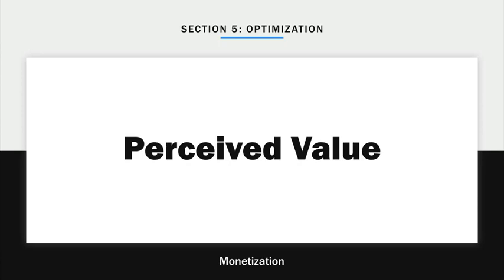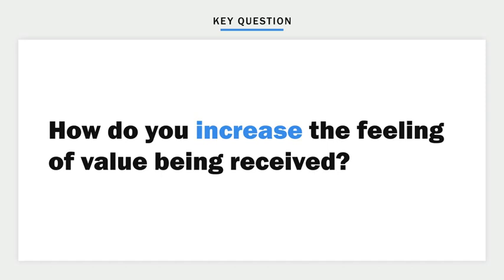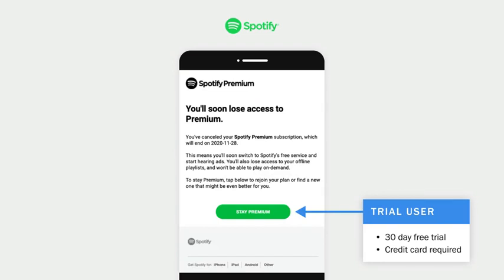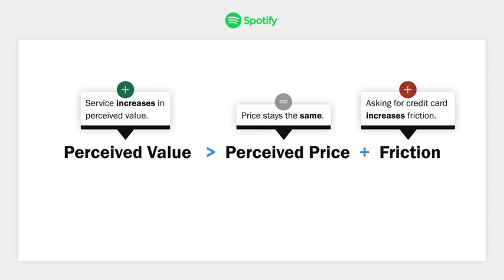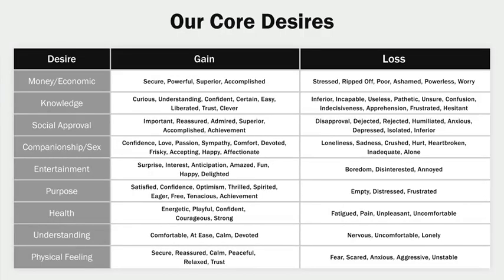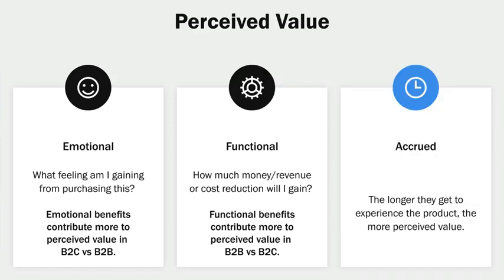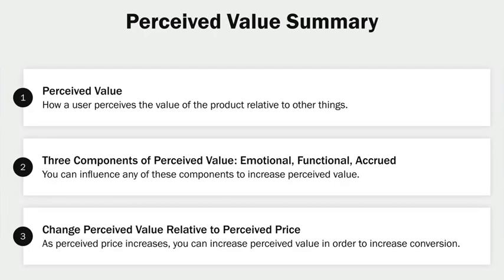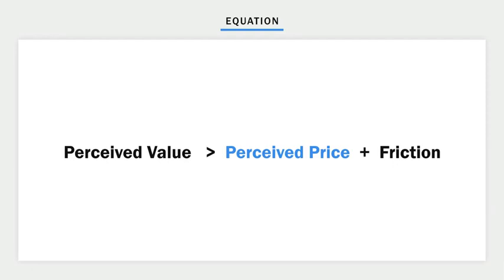71 Perceived Value